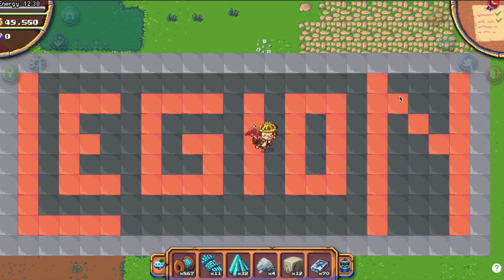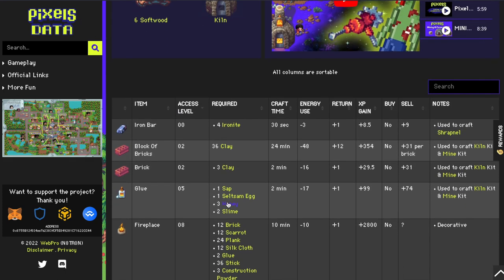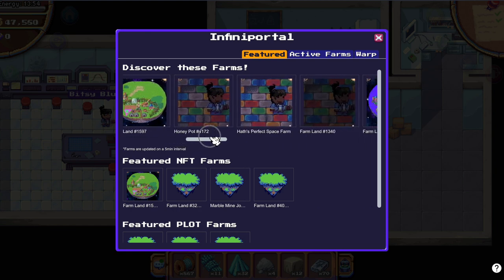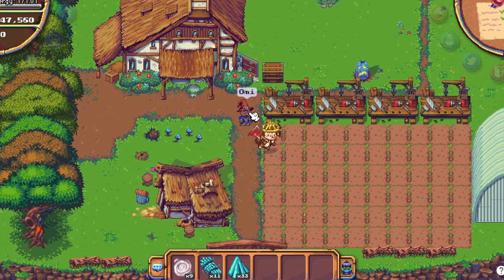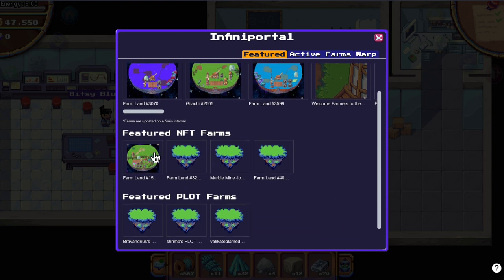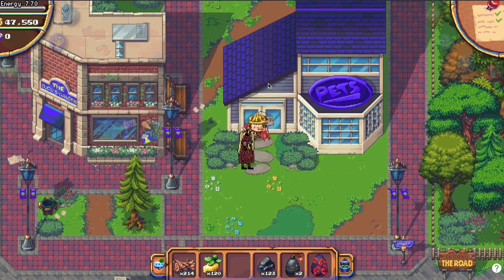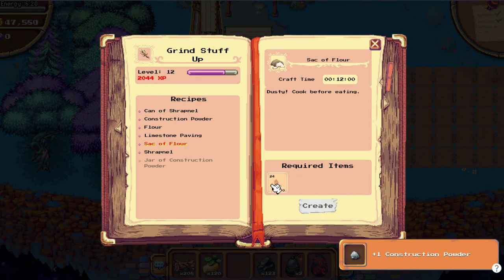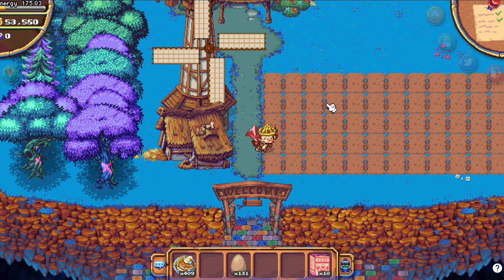How to Craft STORAGE Space in Pixels Online and the new Pets Store Update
In this video I will show you how to get the new storage chest with 6 slots from the woodworking bench+ the new pets store + the infiniportal changes

Bookmark
1785 - 4 Water Mines coop 60 soil
1859 - 4 woodwork coop 60 soil forest
883 - 4 Silk Slugger SOON coop forest